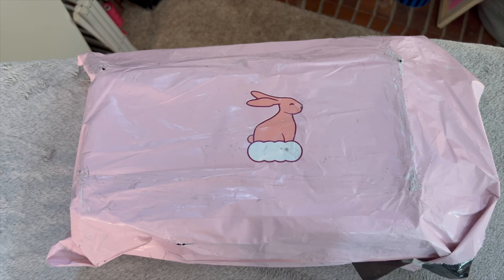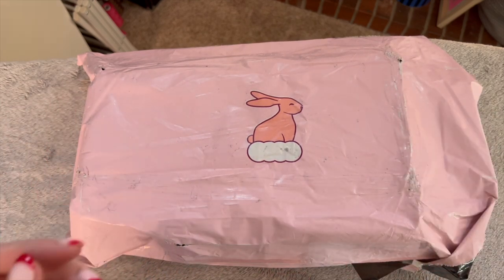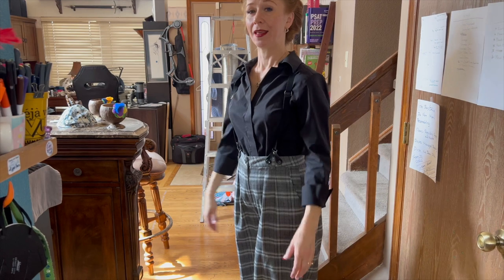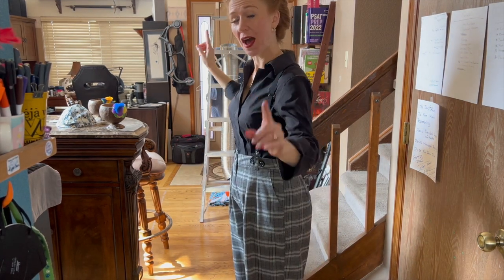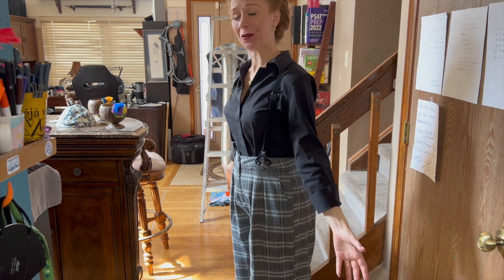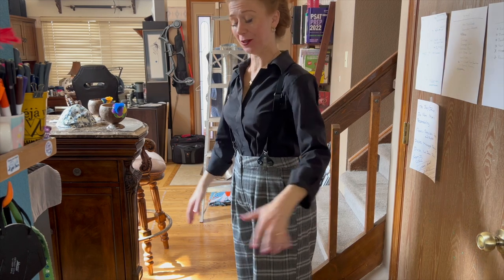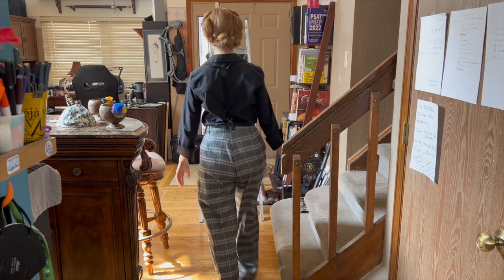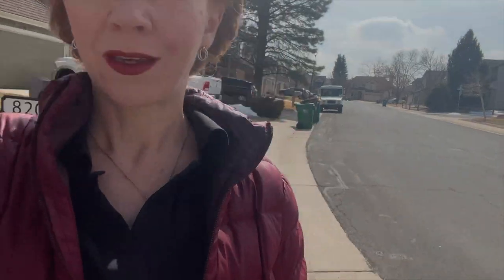Get "Vintage Vibes" without Sacrificing Comfort in Heels - Empress Shoes!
Product Review!  Shoe Unboxing!  Looking for shoes that provide comfort and support during those long days of running errands or doing chores? Look no further! Our unique square-toe design conforms to the shape of your foot, providing maximum pain relief and comfort. Perfect for those with plantar fasciitis, neuropathy, bunions, hammer toes, or arthritis. Made with buttery soft leather and designed to fit like a glove, these shoes will keep your feet feeling cushioned and comfortable all day long.

For a limited time, every pair of flats comes with a FREE $40 arch insole, designed to completely transform what a “flat" or "heel" normally feels like. Plus, our 365 Day Money Back Policy makes it easy to try them risk-free.

And if you're looking for heels that won't leave your feet in pain, our square-toe design is perfect for you too! Made with buttery soft leather and extra arch support, our heels provide all-day comfort, making them feel like sneakers on the inside.